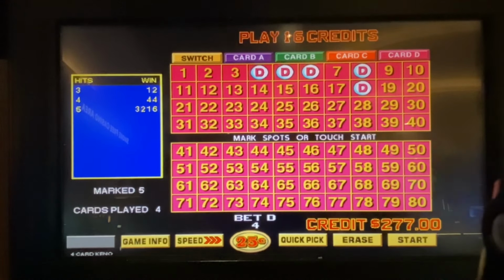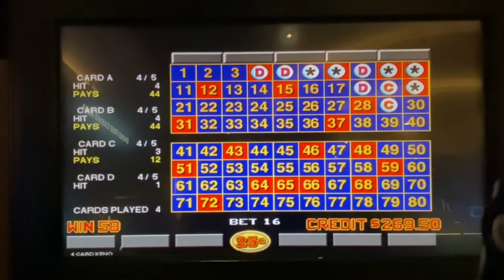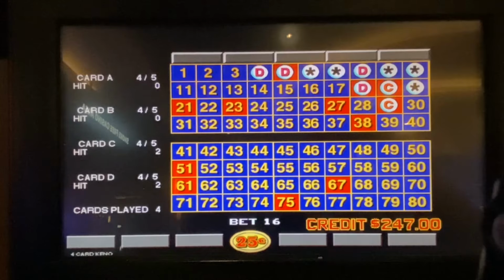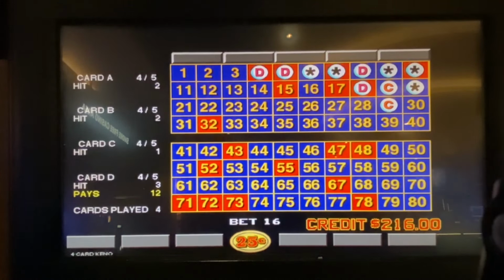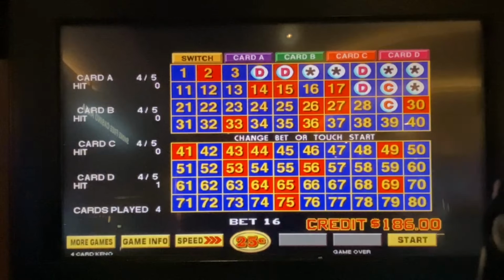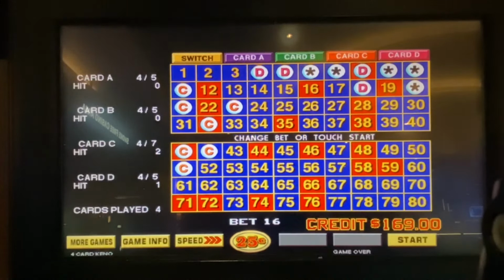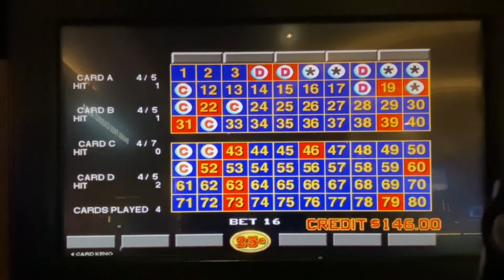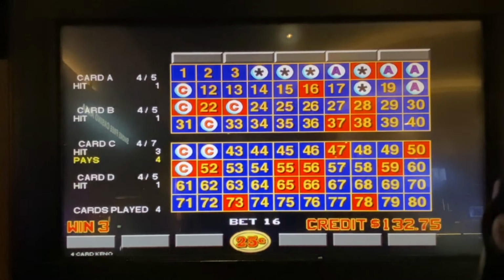4 Card Keno - Newer Numbies. $4 per spin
Practicing for kenonation 6. Playing for the jackpot. @palacasino2027